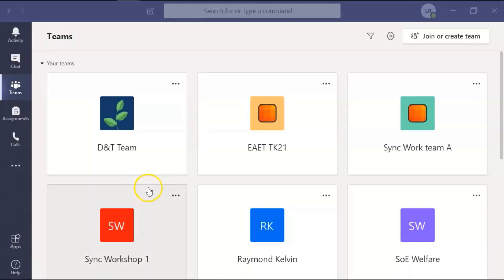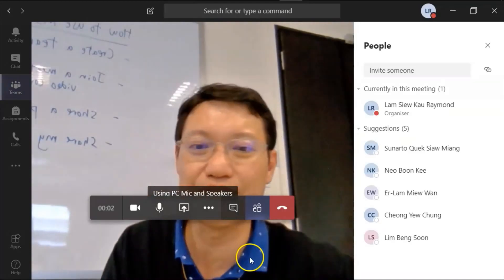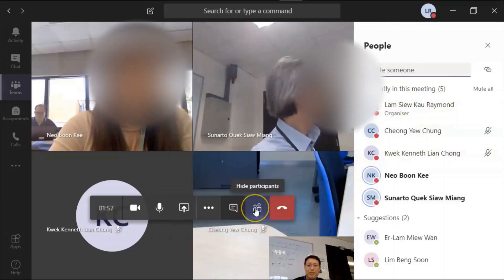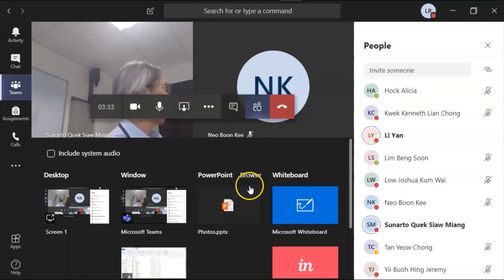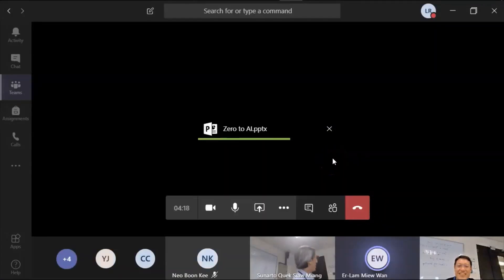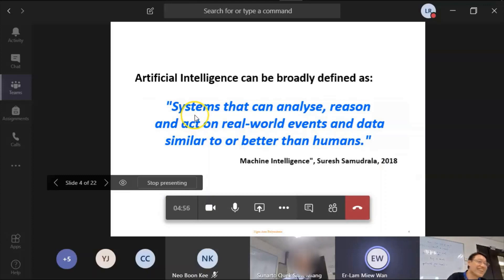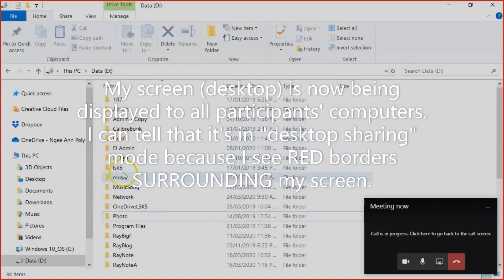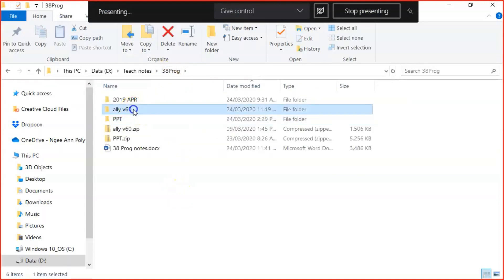Microsoft Teams: how to do video conferencing / online learning?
This video explains to you how to set up a meeting for "Microsoft Teams" to do a video conference or / online Learning / eLearning.